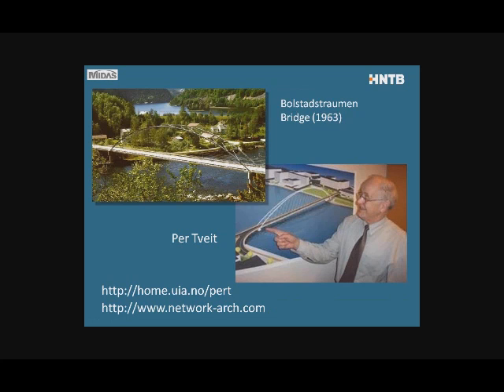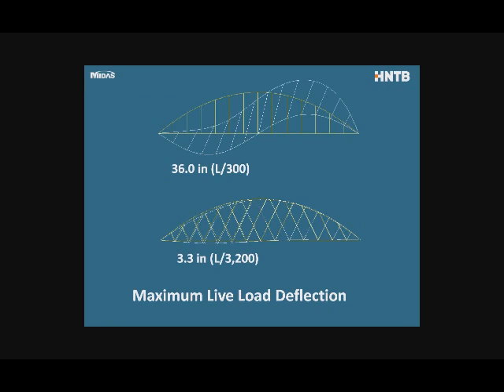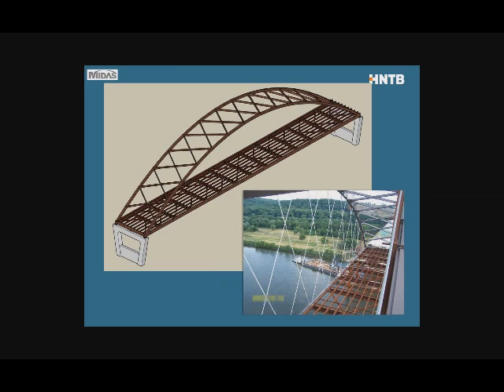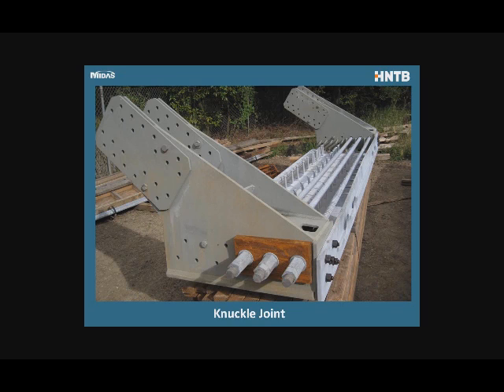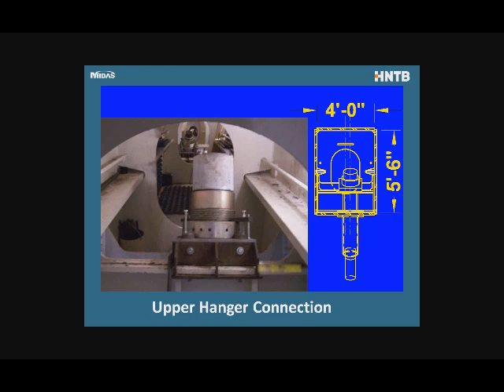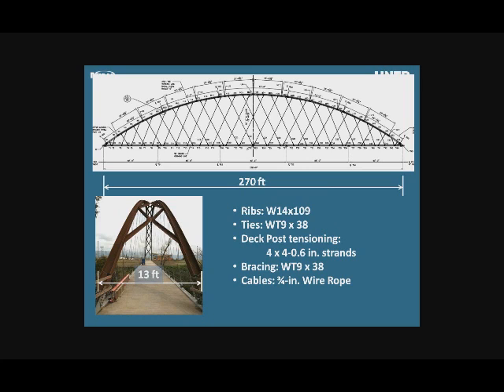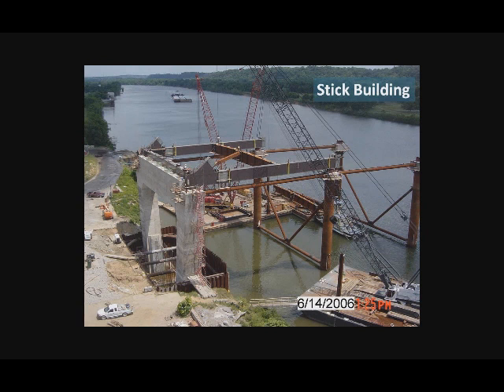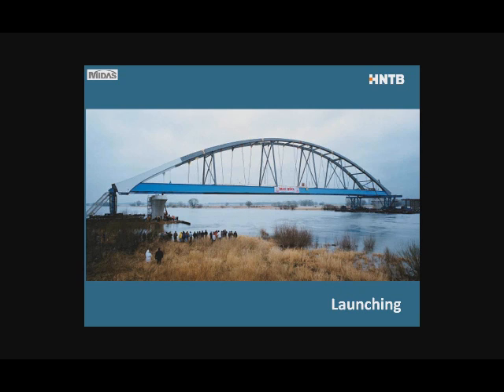[MIDAS e-Learning]Technical Seminar - Network Tied Arch Bridges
February 7, 2013 Thu 3PM (EST)

SPEAKER: Gregor Wollmann, Ph.D., P.E. - Senior Structural Engineer, HNTB
- EDUCATION
• M.S.,Ph.D., Structural Engineering, The University of Texas at Austin
• Dipl.-Ing., Structural Engineering, Technical University Vienna

- ABOUT SPEAKER
Gregor Wollmann has more than 25 years of experience in the design, construction, and
retrofit of complex and long span bridges. He was involved in all phases of design and
construction of the Blennerhassett Island Bridge over the Ohio River near Parkersburg, WV, currently the world's longest-span network tied arch bridge.
Dr. Wollmann served on the review panel for NHI/FHWA project "Design Criteria for
Long Span Bridges" and is the recipient of ASCE's 2003 Arthur M. Wellington Prize
for his paper on the preliminary analysis of suspension bridges.

Who will benefit from this presentation ?
Bridge engineers who
• want to learn network tied arch structural system
• are keen to know about recent applications of the network tied arch structural system in bridges
• are interested in erection of network tied arch bridges
• want to see non-linear effects during construction stages of very flexible structures

Overview of Seminar
Pioneered in the 1960's by Norwegian Engineer Per Tveit, network tied arches offer significant advantages in terms of stiffness, material consumption, and resiliency under extreme loading when compared to traditional tied arches with vertical hangers. The structural system is characterized by two families of longitudinally inclined hangers, such that hangers cross each other to form a network, resulting in a configuration that combines the advantages of arch, truss, and cable stayed bridges. Over the past twelve years Gregor Wollmann has been involved in the design and construction of four network tied arch bridges in the United States, including the world's largest bridge of this type. In this presentation he will explain the advantages of this system and share his experiences gained on these projects.